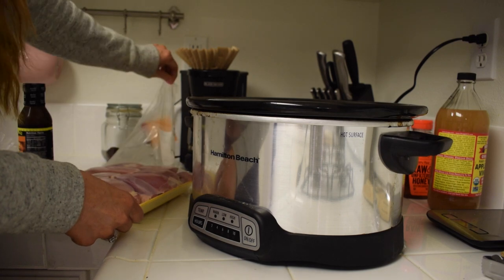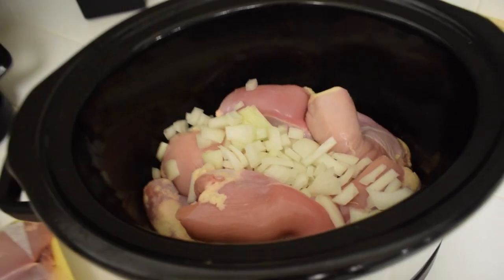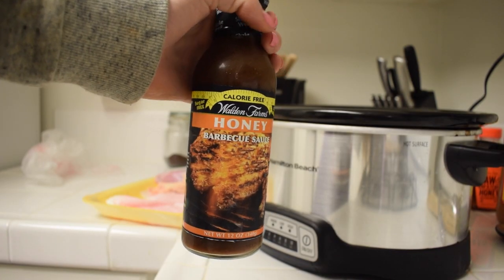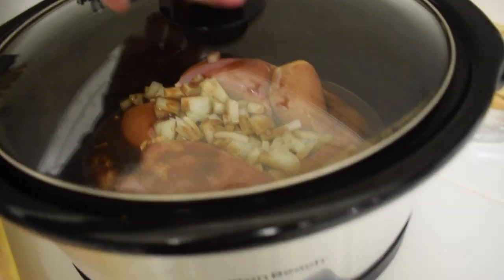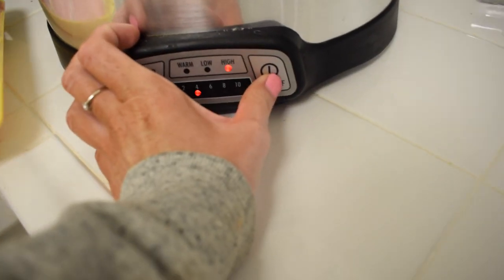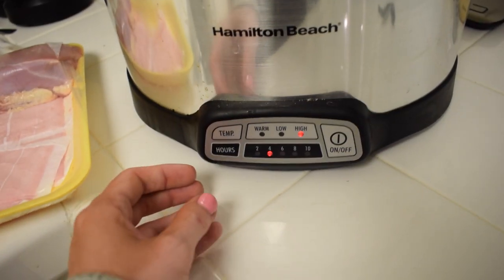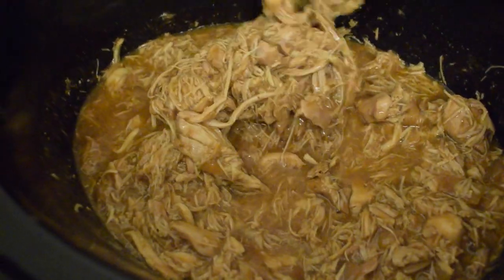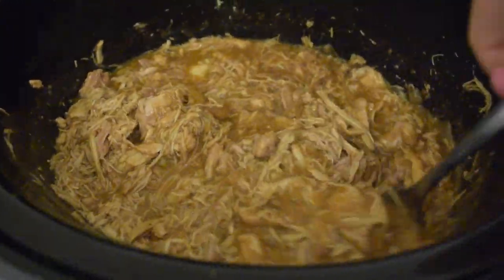EASY & HEALTHY SHREDDED BBQ CHICKEN CROCKPOT RECIPE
This is a super short video on how I make my FAVORITE shredded BBQ chicken in the crockpot!

This recipe is perfect for anyone with a super busy lifestyle who wants to eat healthy! There are so many different meals you can pair this delicious BBQ chicken recipe with!

Give it a try and let me know how you like it!